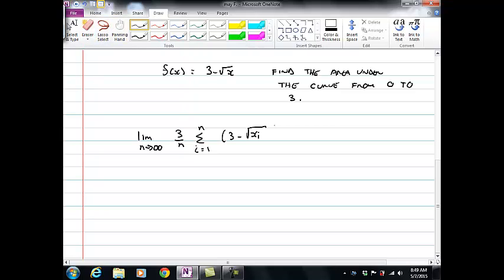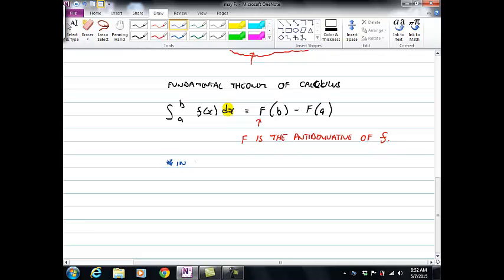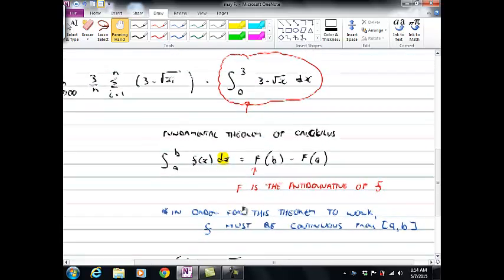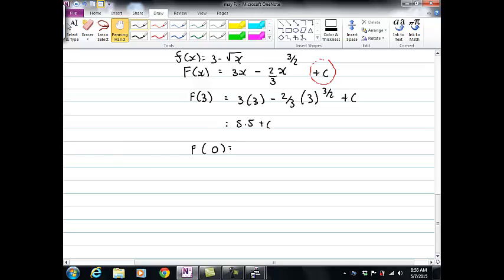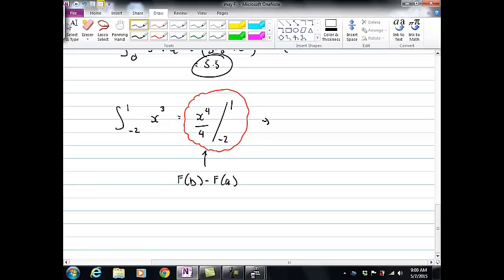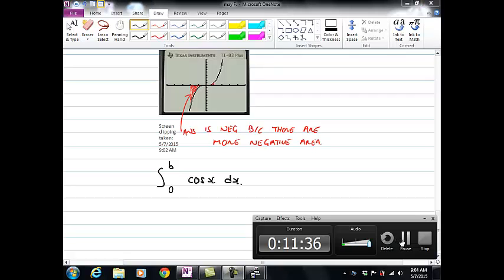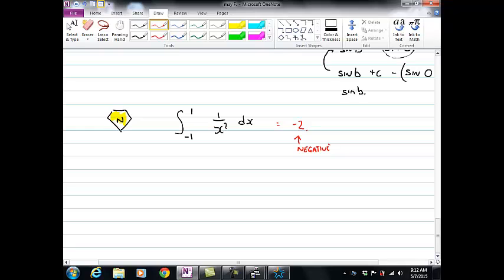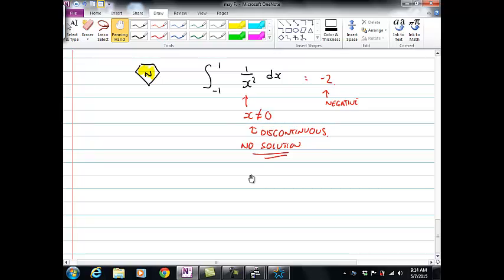Integration pt1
Inroduction to integration